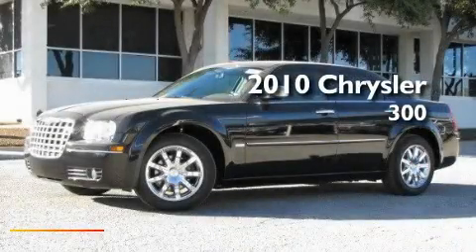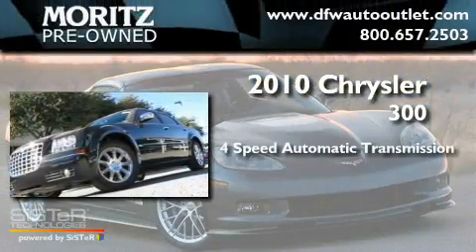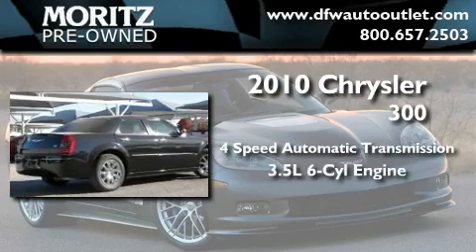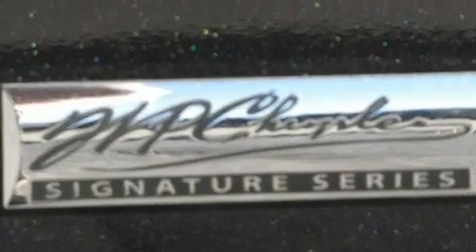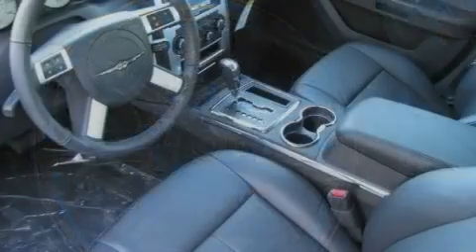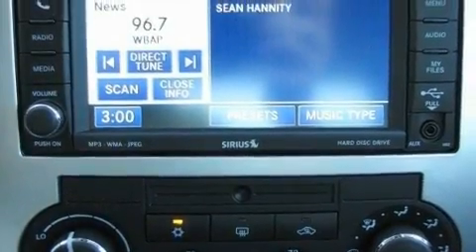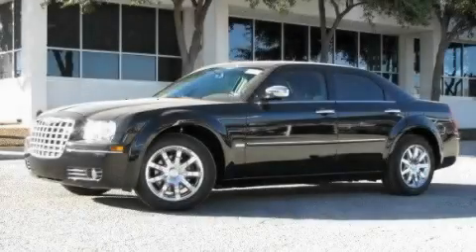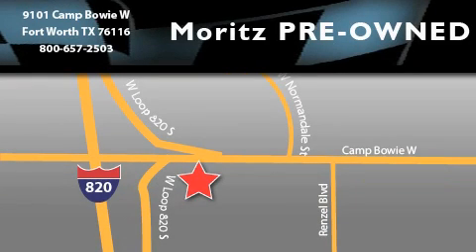2010 Chrysler 300 Ft. Worth TX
Year: 2010
 Make: Chrysler
 Model: 300
 Engine: Gas V6 3.5L/215
 Trans.: Automatic

 2010 Chrysler 300 Ft Worth TX